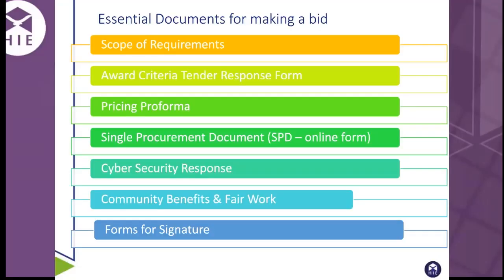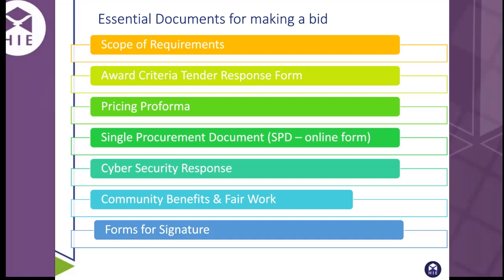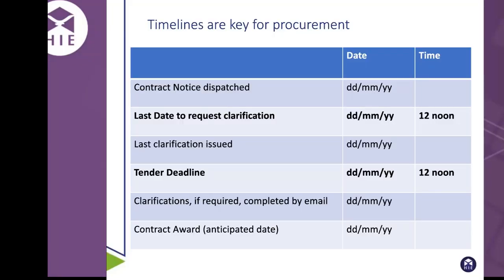Tender documents and process advice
This film provides document and process advice to those bidding for HIE contracts.

Highlands and Islands Enterprise (HIE) is an ambitious organisation with a unique remit that integrates economic and community development. We work in a diverse region which extends from Shetland to Argyll, and from the Outer Hebrides to Moray, covering more than half of Scotland's land mass.